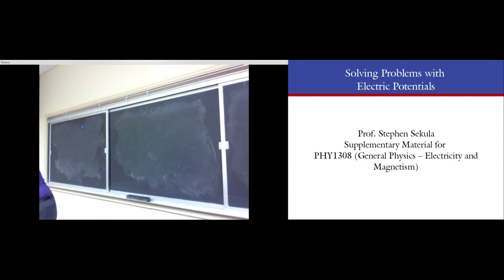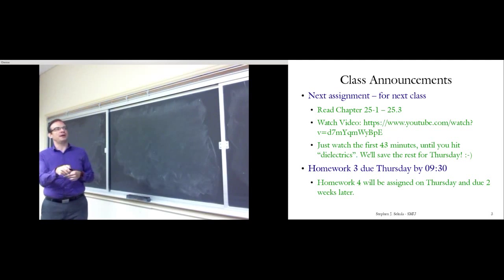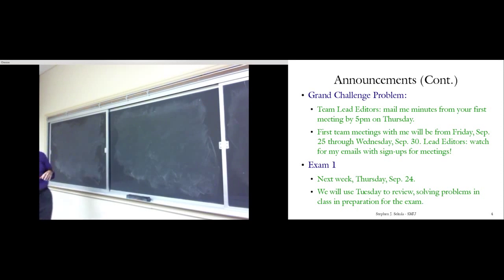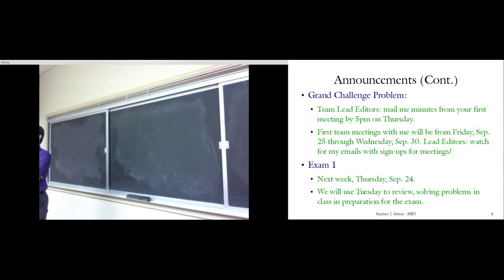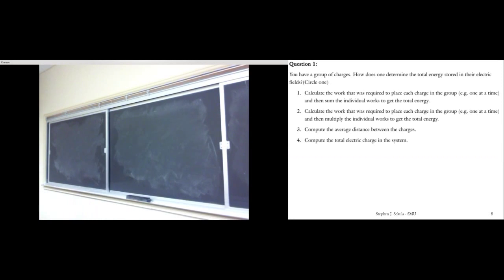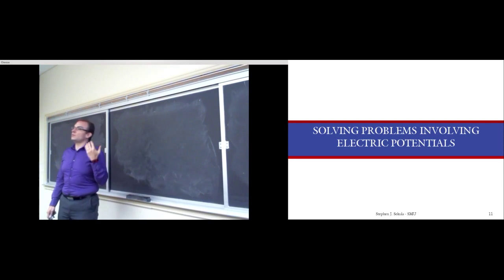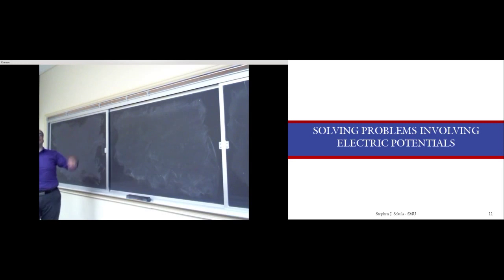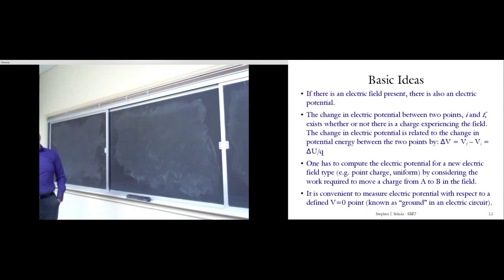PHYS 1308 - Fall 2015 - 9/15